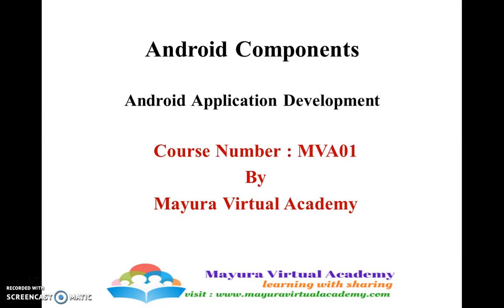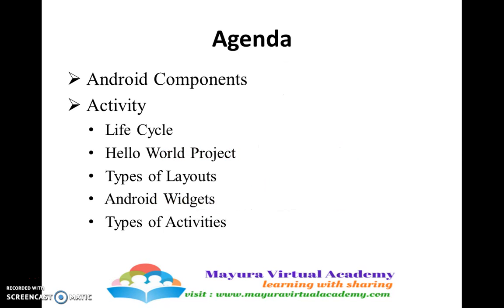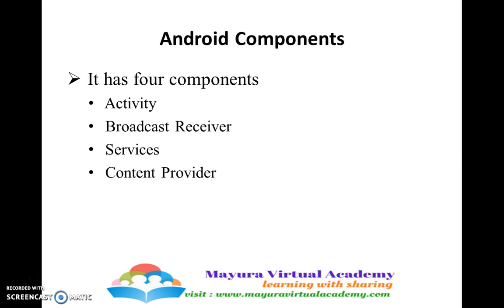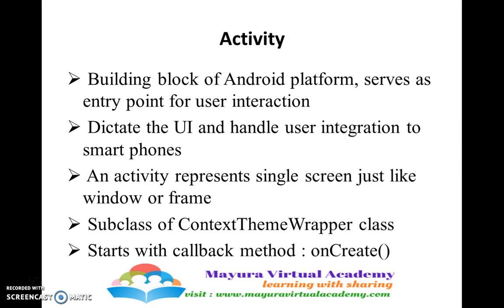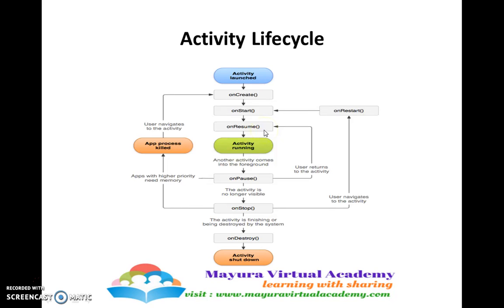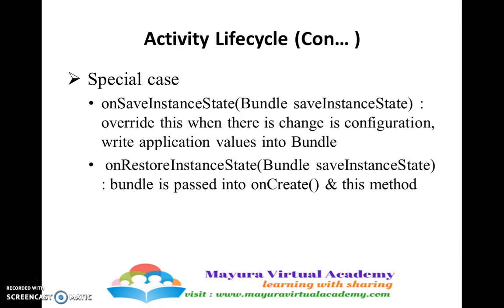Android Activity Component